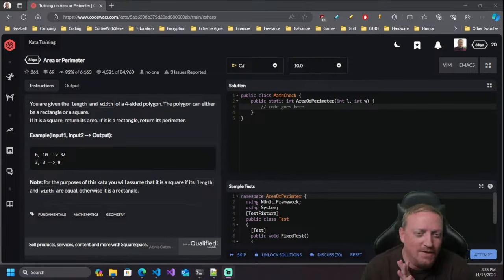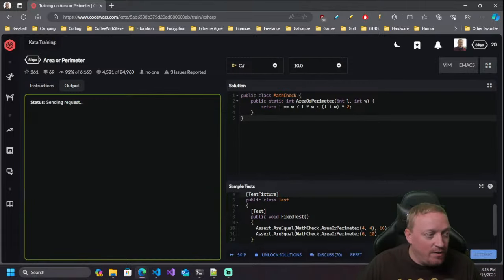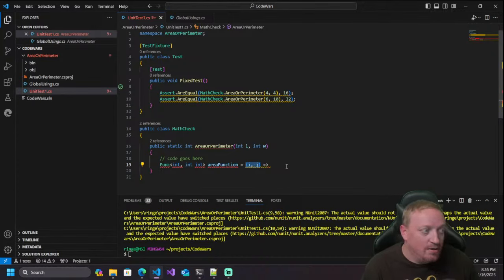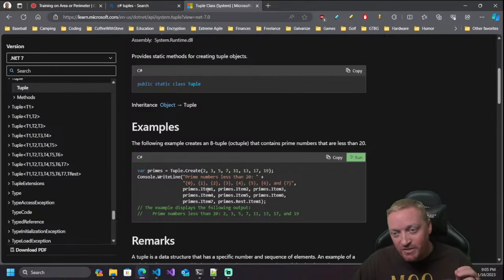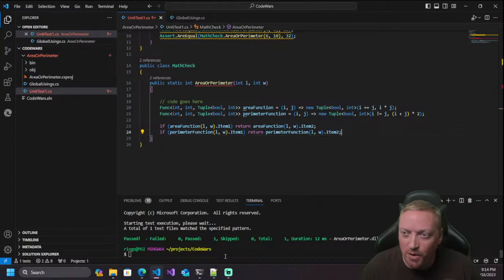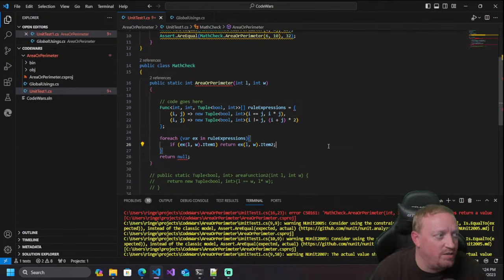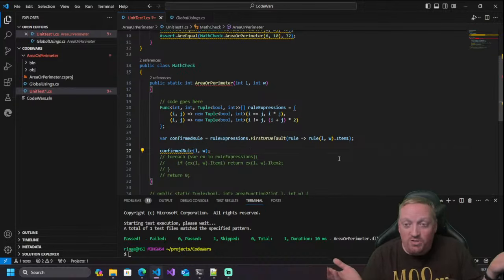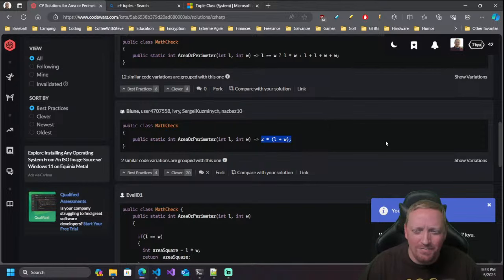Live Coding - CodeWars Kata: Area or Perimeter in C#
Watch as host Steve Bishop uses his bag of software development tricks to solve a very simple CodeWars Kata in a very very very complicated way. Don't worry though, IT'S FOR SCIENCE! You'll learn about a bunch of ways to abuse... I mean use the C# language that may or may not be helpful to you in the future.

Warning, excessive and unnecessary use of Func, Tuples, and Linq. You've been warned!